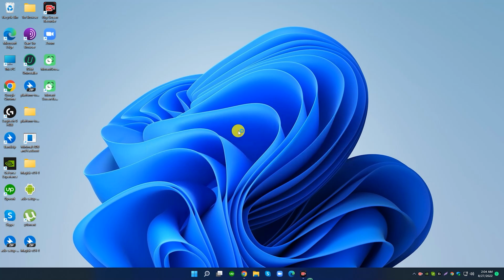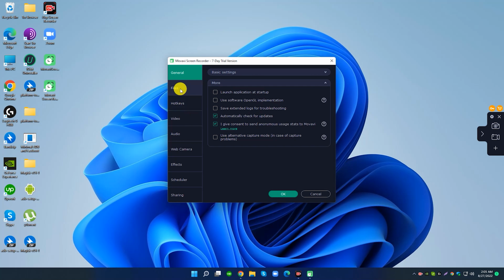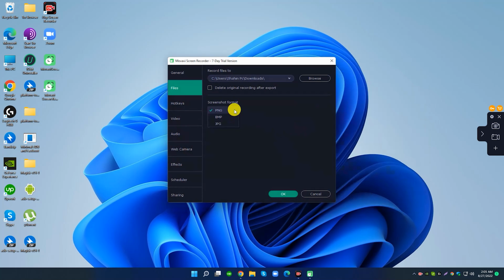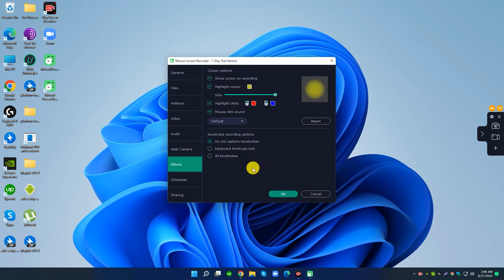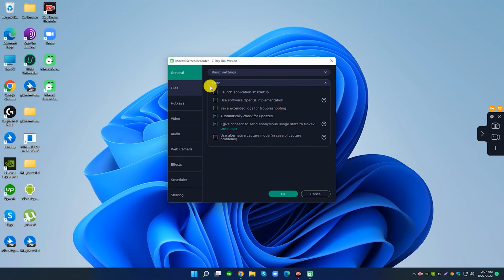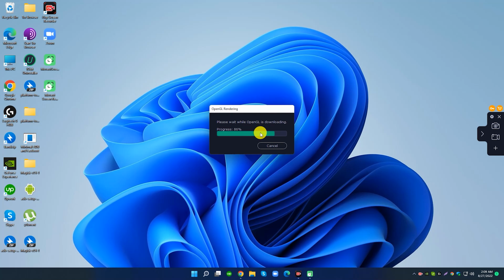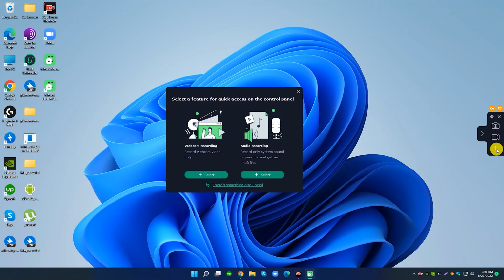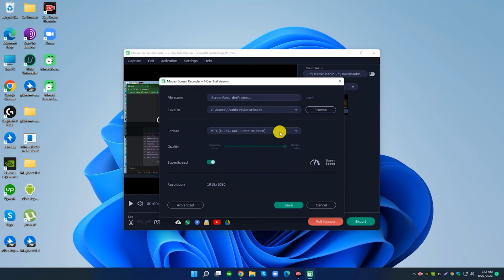How to use Movavi Screen Recorder Software | Screen Recorder for Perfect Captures for video creation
Screen Recorder for Perfect Captures Movavi Screen Recorder.
Use recordings for video creation
Do you want to use your recordings to create movies? We have an idea! Try the Screen Recorder + Video Editor Plus bundle.

How do they work together?

1. Capture the screen with Screen Recorder.
2. Open the recordings in Video Editor Plus.
3. Use the recordings to create a video by trimming, cutting, and joining clips. 4. Add animated titles and special effects.
5. Save your clip in Full HD or 4K.

Need to start capturing in a few minutes but still don’t have a computer screen recorder installed? Movavi Screen Recorder for Windows will solve your problem. This video capture software is so easy and intuitive, that you don’t spend any time learning how to use it.

Our screen recorder with audio allows you to make records with sound, edit videos, save results and share them.

Download our screen video recorder and start using the catcher today.